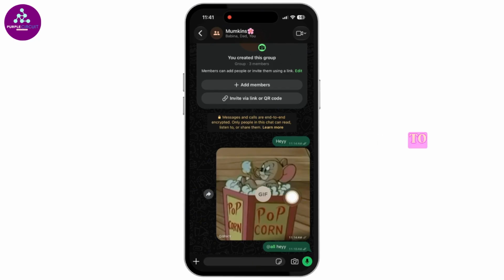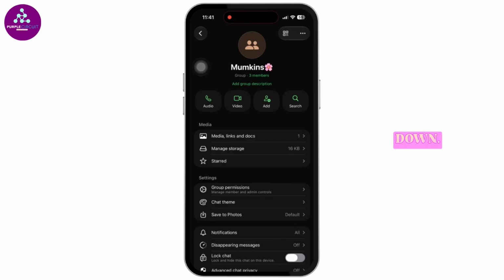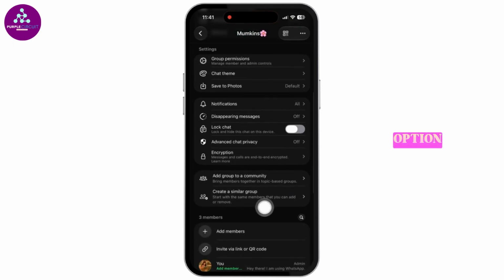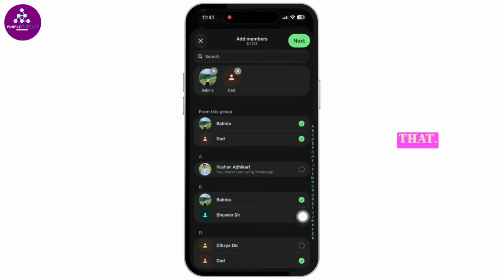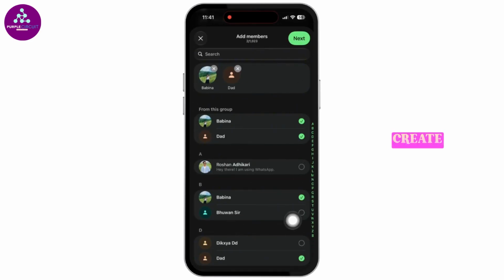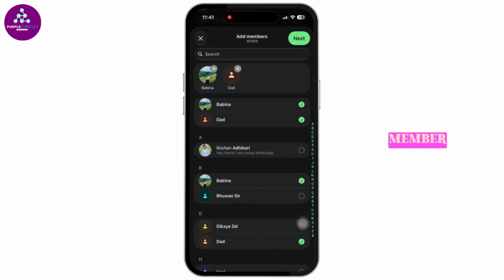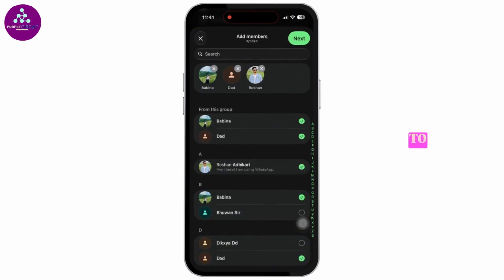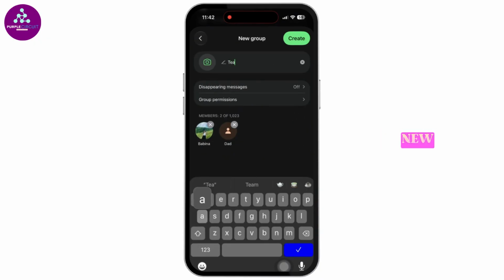How to Split a Large WhatsApp Group into Smaller Groups (New Update 2026)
Want to split a large WhatsApp group into smaller groups? In this quick 2026 tutorial, you'll learn the easiest way to organize large WhatsApp communities by creating smaller, more manageable groups.

This video shows you how to create new WhatsApp groups, move or invite members, organize conversations, and manage multiple groups using the latest WhatsApp update.

If you're searching for How to Split a Large WhatsApp Group into Smaller Groups, WhatsApp group management, create smaller WhatsApp groups, WhatsApp Communities, WhatsApp new update 2026, or WhatsApp tutorial, this guide will help you.

Quick Tip: If you're managing a very large community, consider using WhatsApp Communities to keep multiple related groups organized under one place.

Timestamps

0:00 – Introduction
0:14 – Plan Your New Groups
0:34 – Create Smaller WhatsApp Groups
0:58 – Add or Invite Members
1:20 – Organize with WhatsApp Communities
1:41 – Conclusion